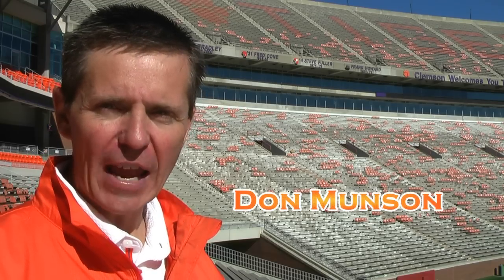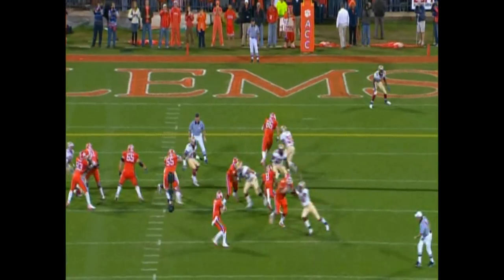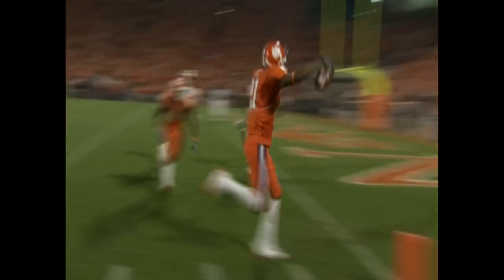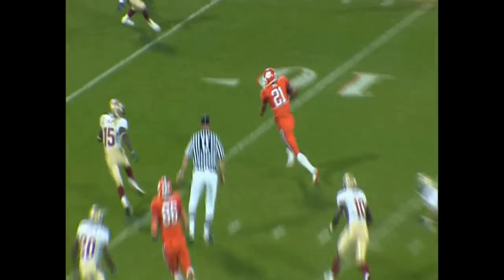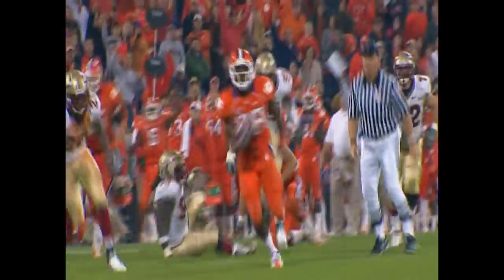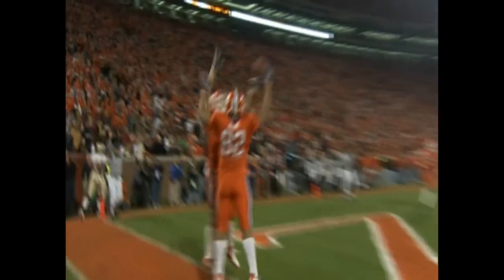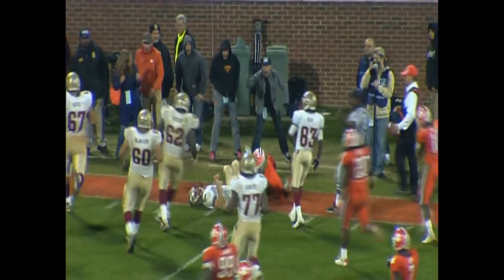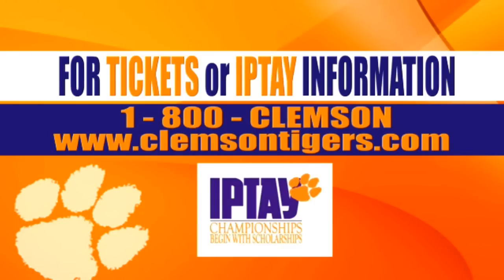Clemson Football Report Nov. 10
A look back at the last meeting between Clemson and FSU.  A 40-24 victory over the Seminoles on Nov. 7, 2009.